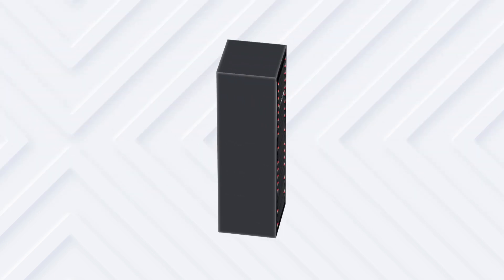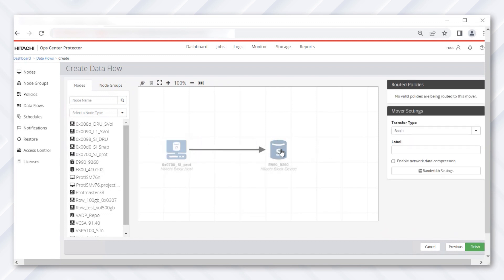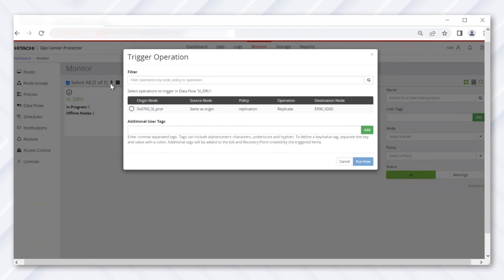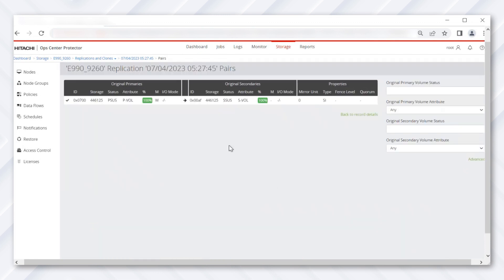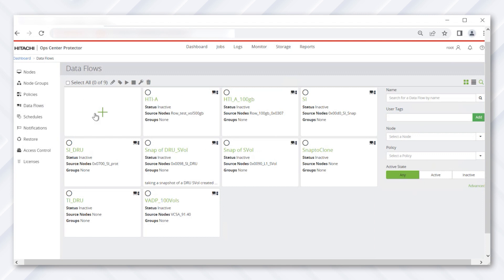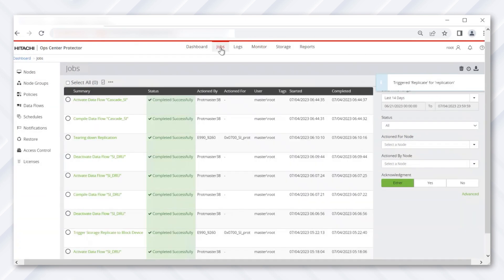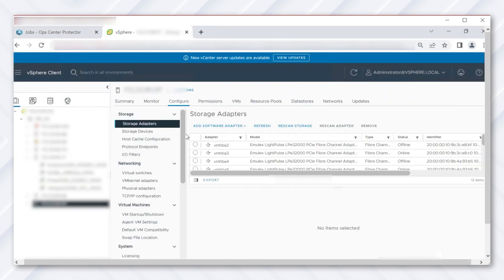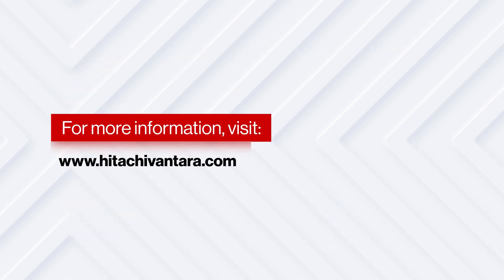Data Retention Utility (DRU) capability using Ops Center Protector v7.6.0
This video shows how to protect your data using the Data Retention Utility feature with Ops Center Protector on a Hitachi Virtual Storage Platform V-S-P E series storage system and how to restore the data if the P-Vol gets compromised.